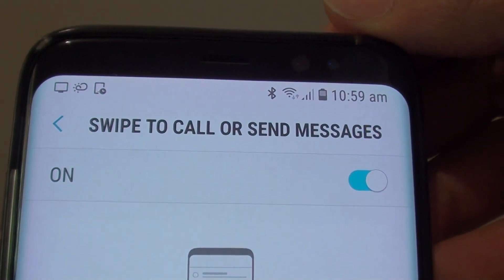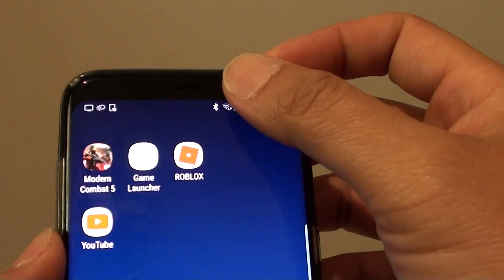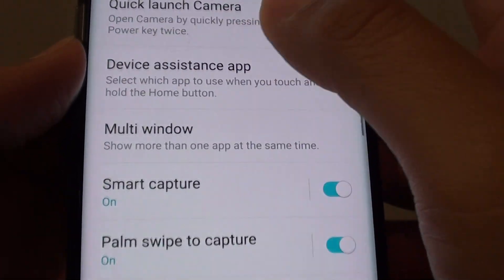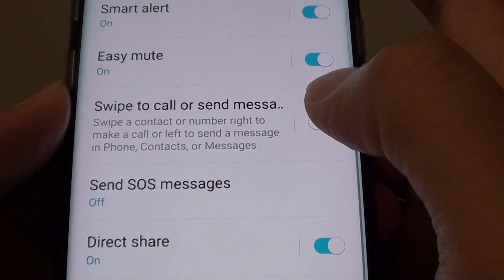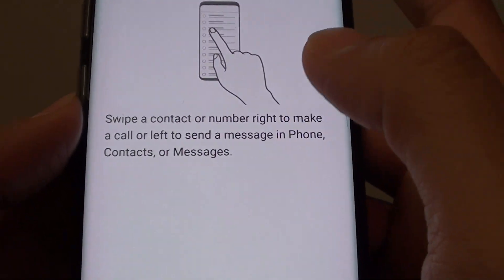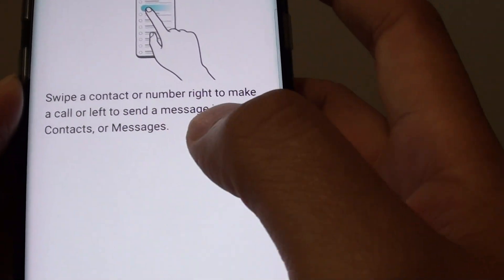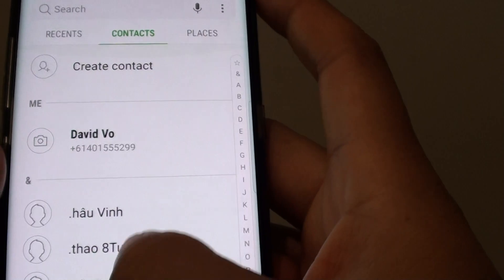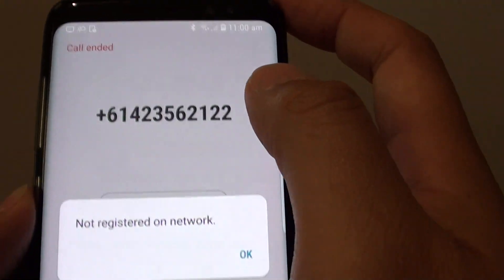Samsung Galaxy S8: How to Enable / Disable Swipe to Call or Send Messages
Learn how you can enable / disable Swipe to Call or Send Messages on Samsung Galaxy S8.